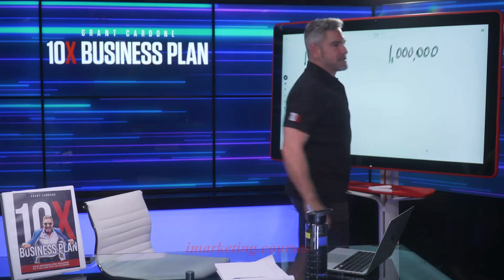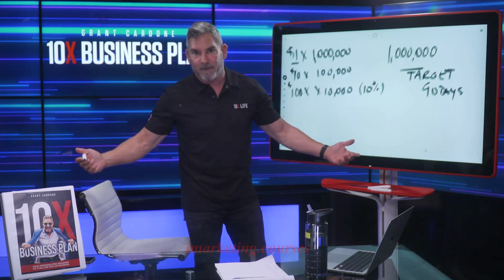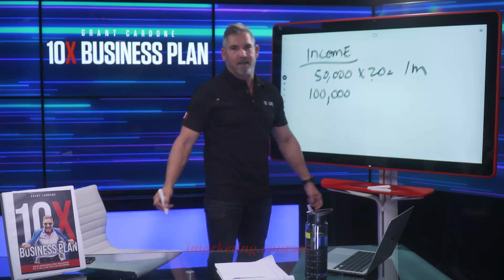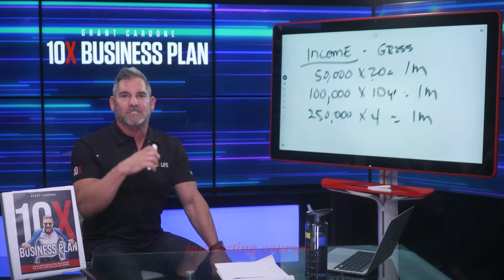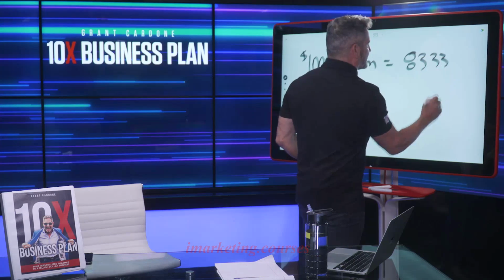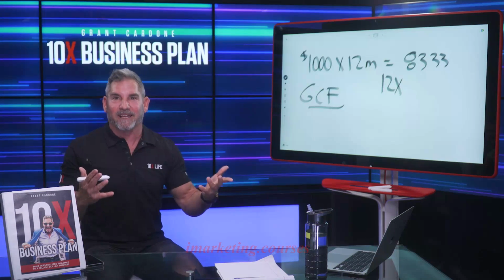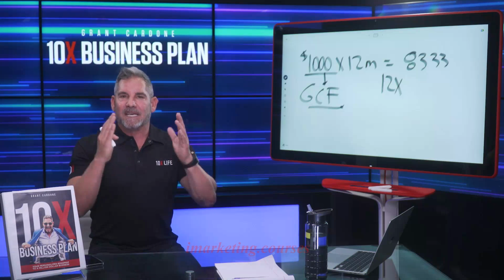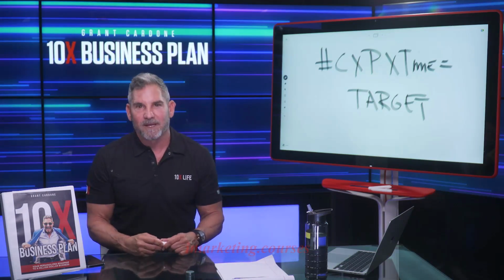04-PLANO DE NEGÓCIOS FAÇA AS MATEMÁTICAS M01